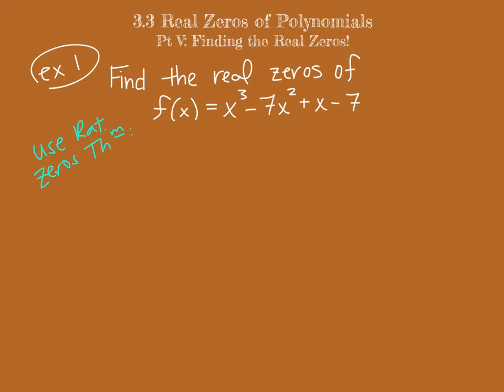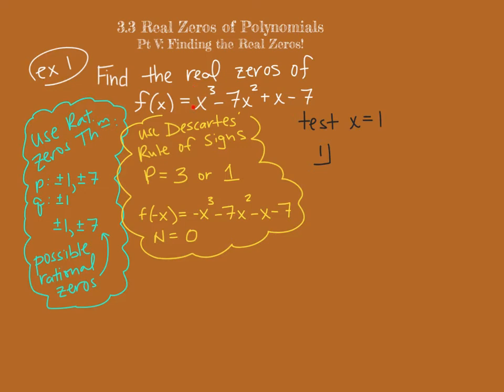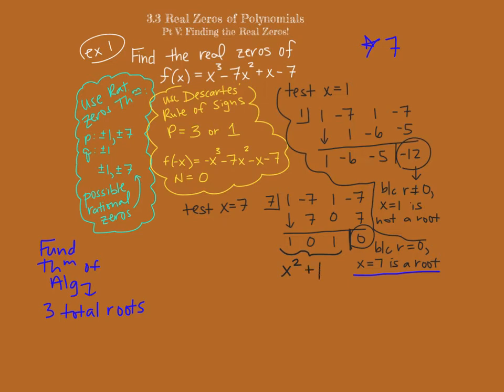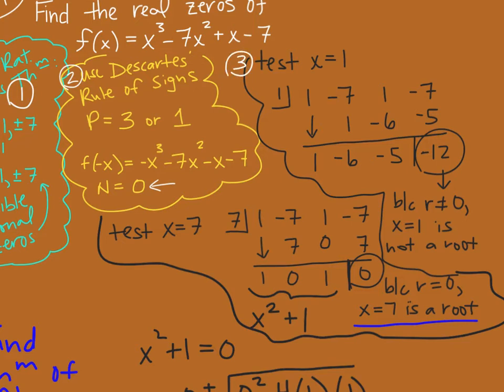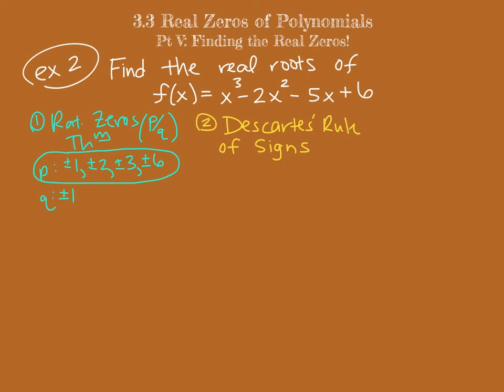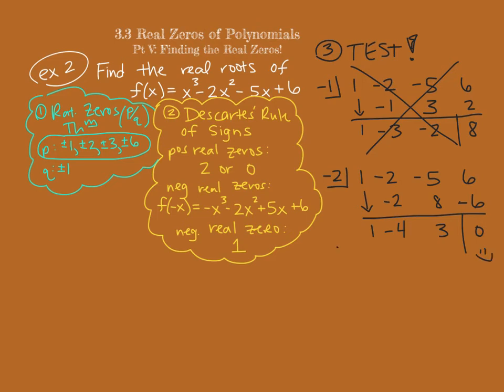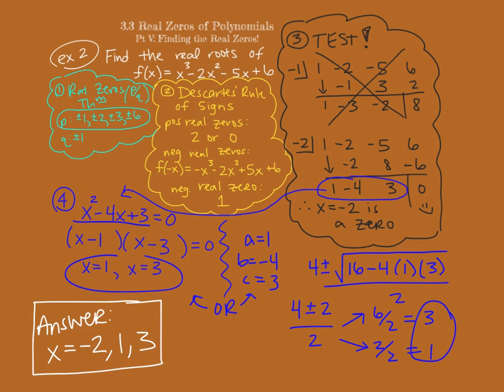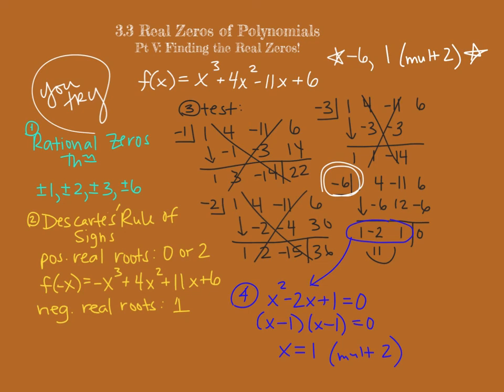3.3 Real Zeros of Polynomials Pt V Finding the Zeros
00:00 Example 1
08:57 Example 2
16:48 You Try Example